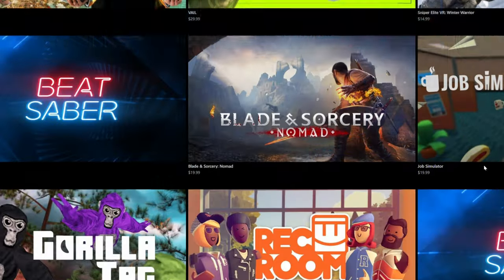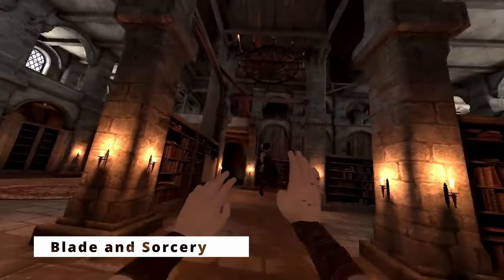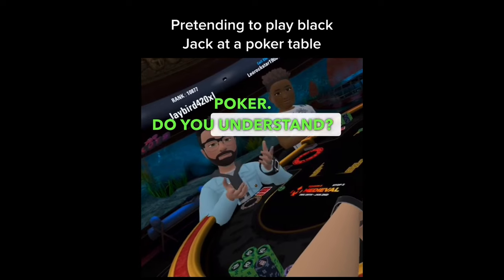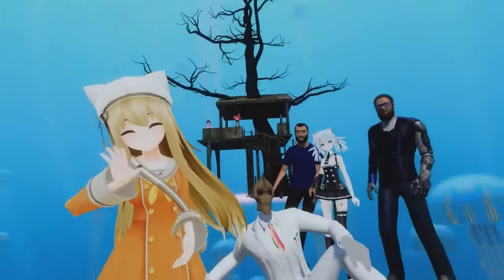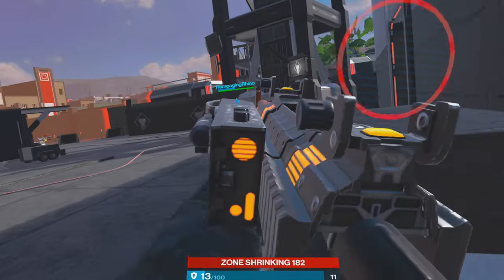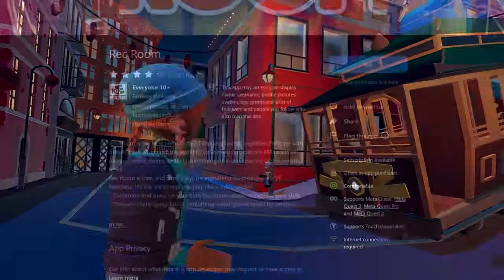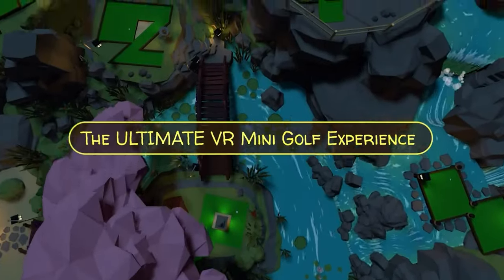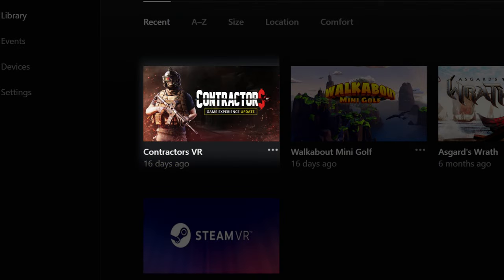TOP 10 BEST Meta Quest 2 & 3 Games in 2024 | COOLEST OCULUS VR GAMES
Follow along as I explore the top 10 games available on the Oculus Store for Quest 2 and 3! From exciting adventures to mind-bending puzzles, these VR experiences are a must-try. We'll take a closer look at each game's features and gameplay to help you find your next favorite.

00:00 - Introduction
00:11 - Red Matter 2
00:42 - Blade and Sorcery
01:16 - Vegas Infinite
01:55 - Resident Evil
02:32 - VR Chat
03:07 - Population One
03:44 - Hand Physics Lab
04:19 - Rec Room
04:47 - Walkabout Mini Golf
05:14 - Contractors
06:07 - Conclusion

Which game is your favorite? Leave a comment letting me know!